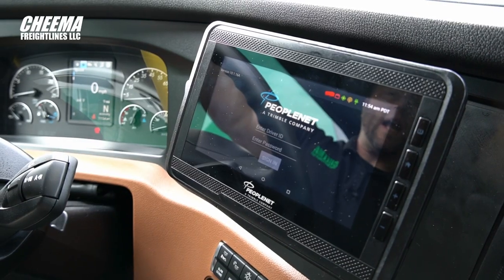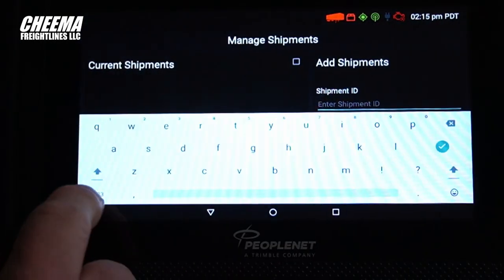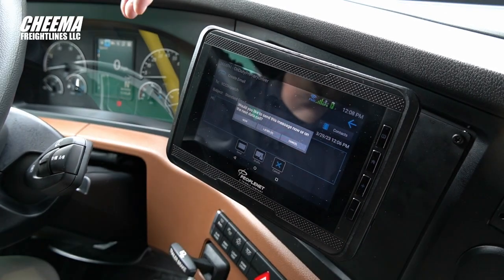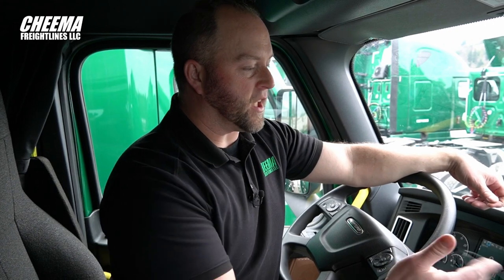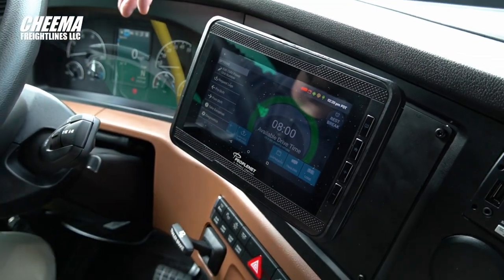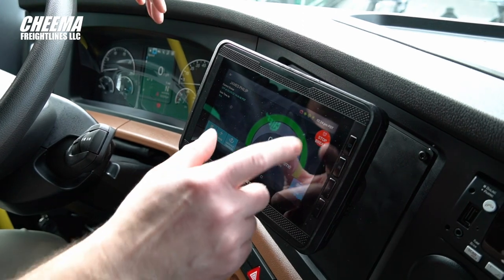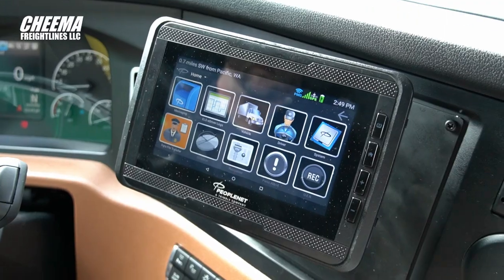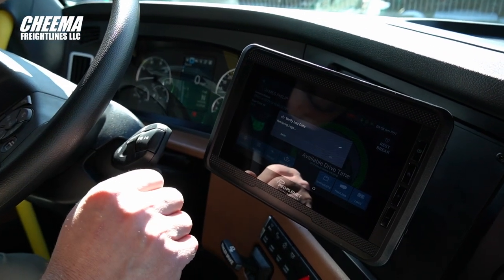PeopleNet: Everything you need for ELD's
Need assistance logging into your PeopleNet device? What about help messaging your Driver Manager or updating your eDriver Log's? We have you covered. Check out this PeopleNet video to find everything you need for ELD's.

If you have more questions, please contact our Safety department, Driver Services, or PeopleNet services.

00:00 Intro
01:02 Buttons
03:09 Logging in
04:42 Teams - second seat driver
05:23 Messaging
08:40 FORM messages
12:35 ELD eDriver Logs
17:18 Log edits
19:55 Personal Conveyance
21:05 Driver application (DVIR)
21:38 Roadside law enforcement
22:53 Logging out
23:33 Questions?